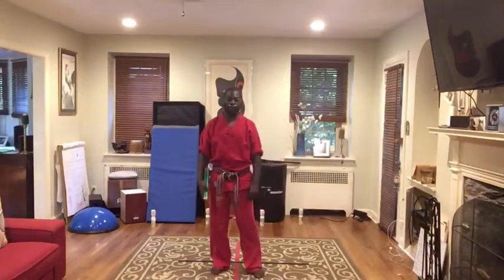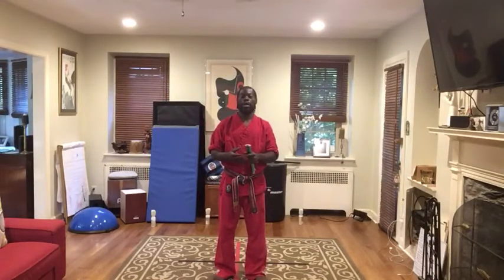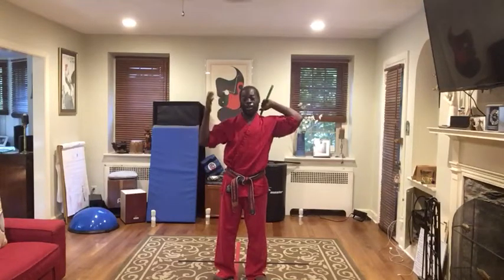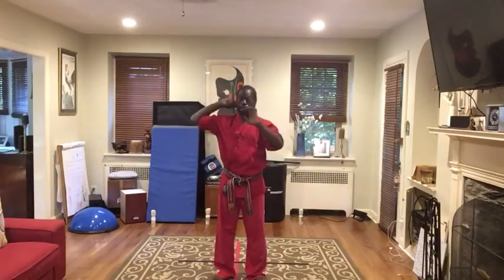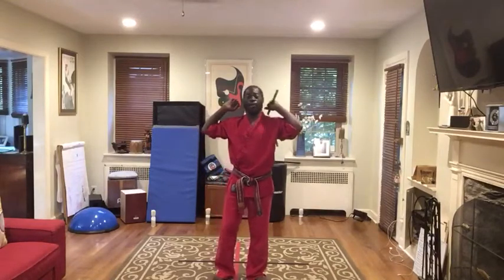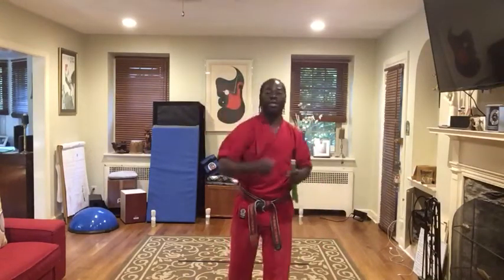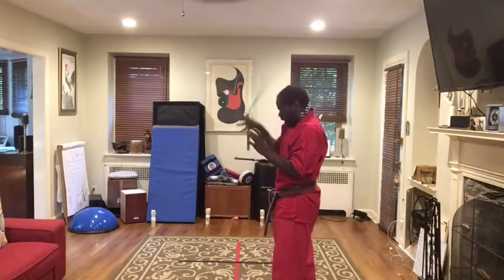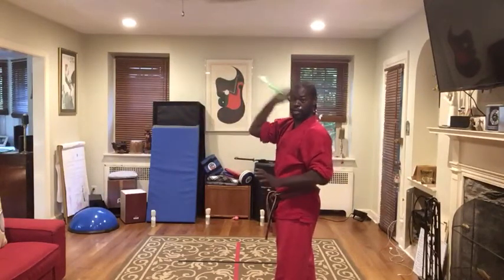Basic Nunchucks Moves